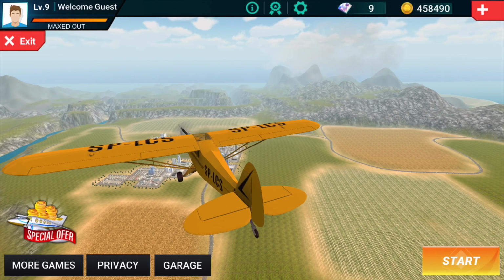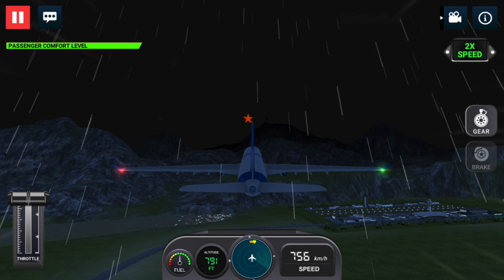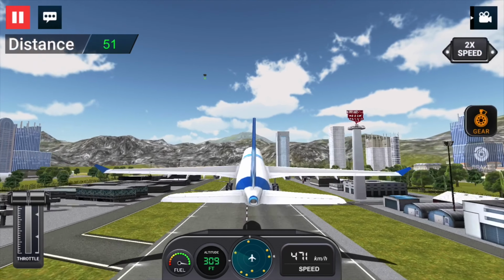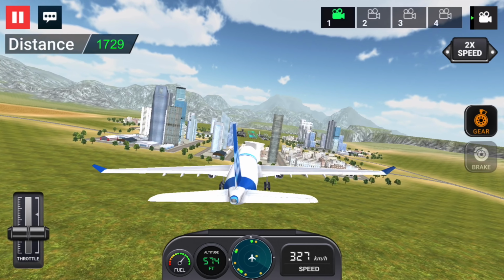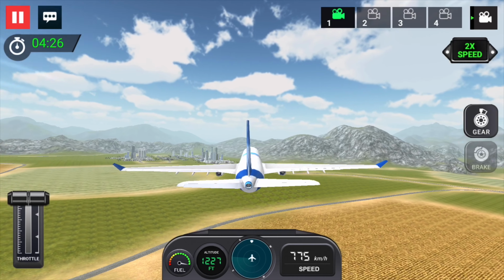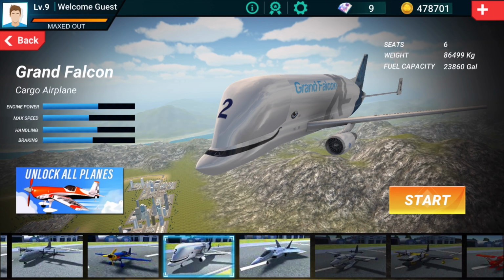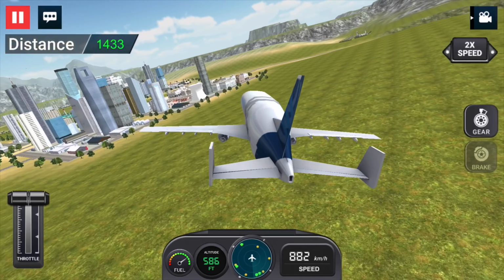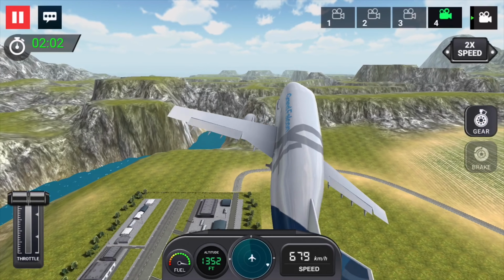I Flew A Nonexistent Plane - 2019 Flight Simulator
The Expert Pilot flies Flight Simulator 2019 and the outcome is interesting.

You can affect my content by reading the description and then giving suggestions in the comments section below. I really will take any suggestions given.